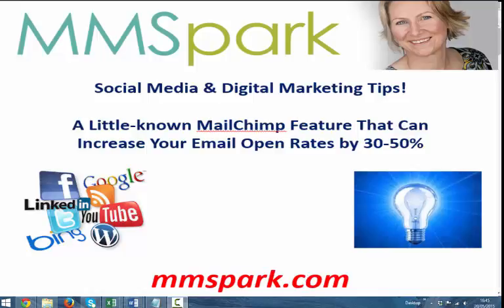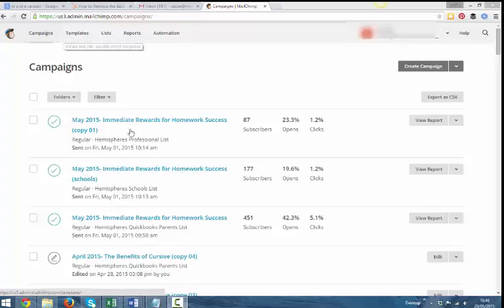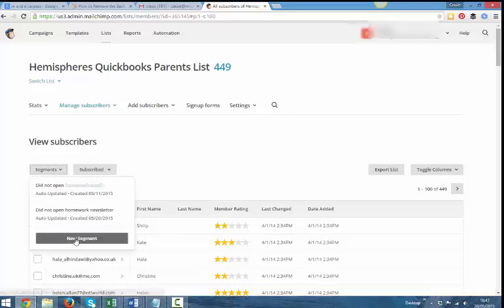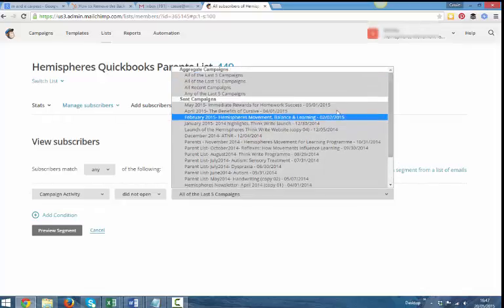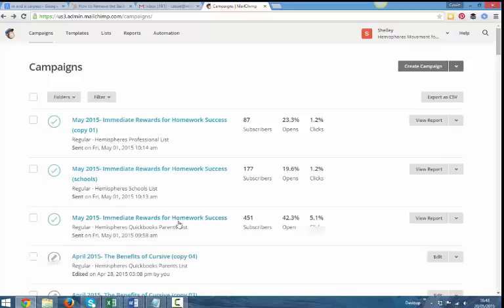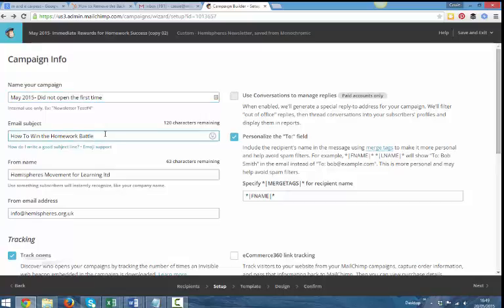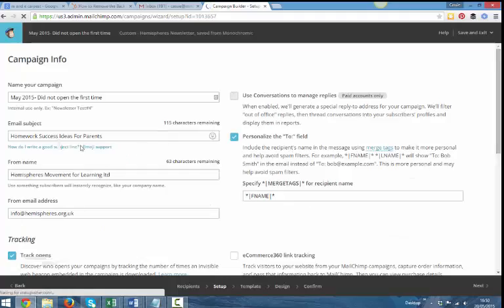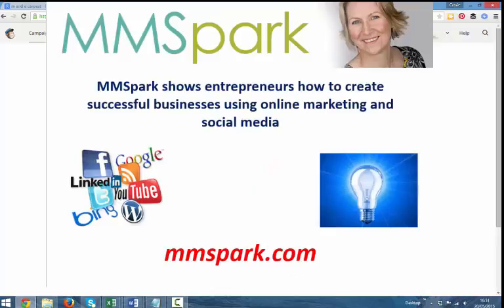How to increase Email Open Rates 30-50x with this little known Mailchimp Strategy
How to increase Email Open Rates 30-50x with this little known Mailchimp Strategy. Discover how to boost your Mailchimp email campaign "open rates" with just a few clicks